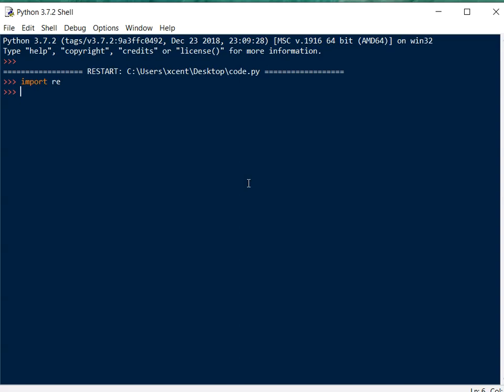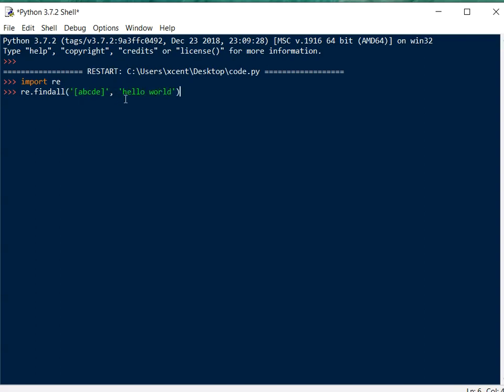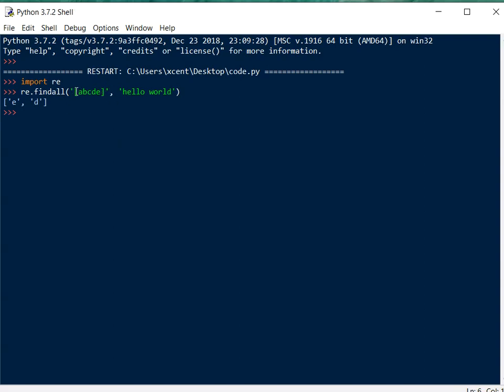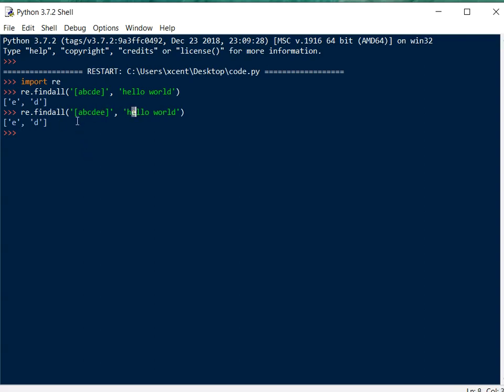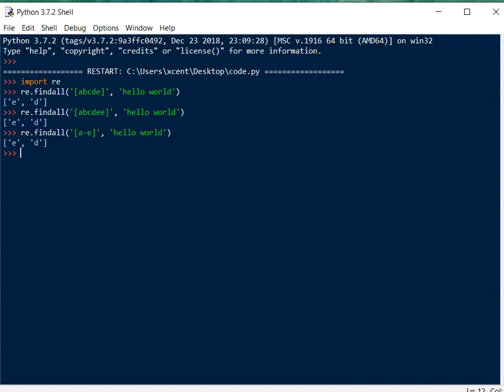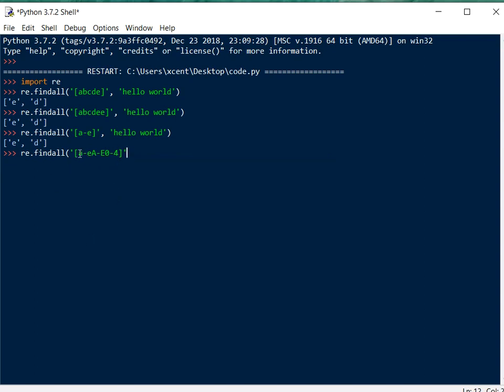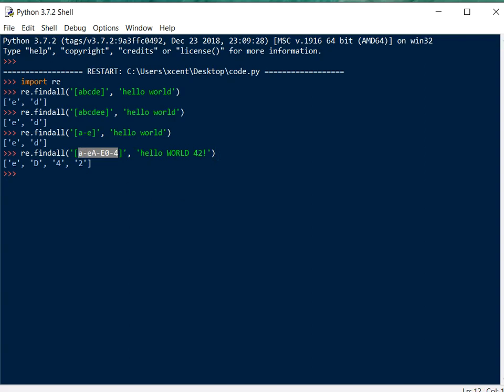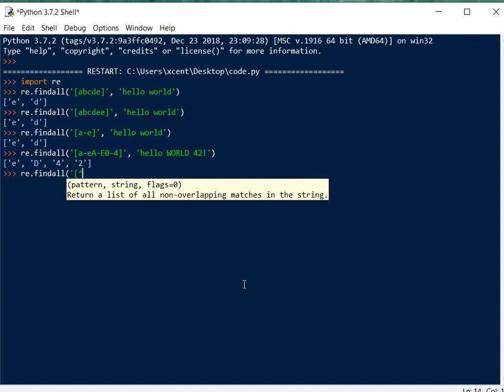Python Character Set [Regex Tutorial]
This tutorial makes you a master of character sets in Python. (I know, I know, it feels awesome to see your deepest desires finally come true.)

As I wrote this article, I saw a lot of different terms describing this same powerful concept such as “character class“, “character range“, or “character group“. However, the most precise term is “character set” as introduced in the official Python regex docs. So in this tutorial, I’ll use this term throughout.

And become a Python master the fun way!